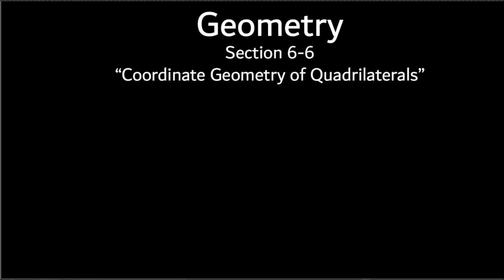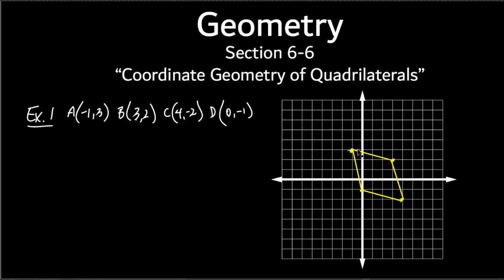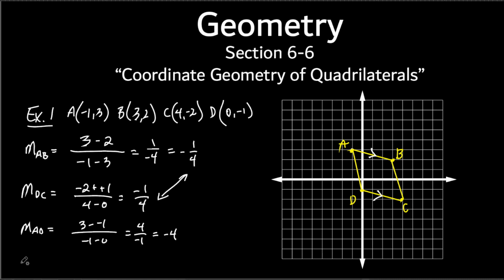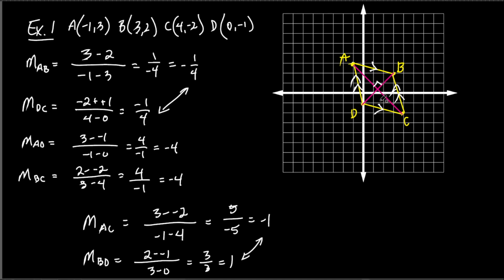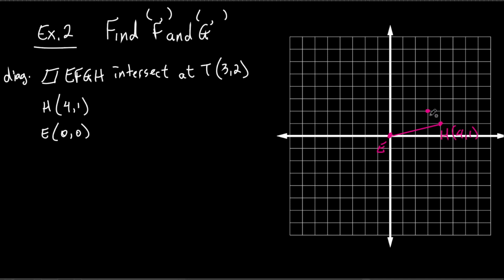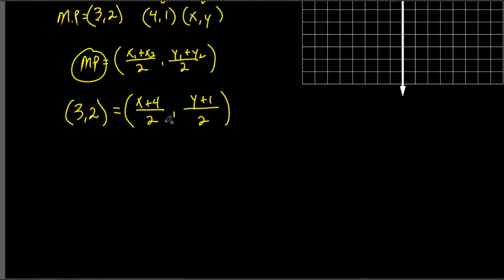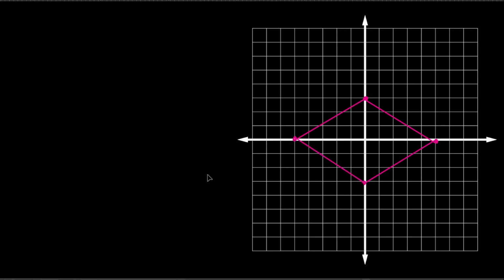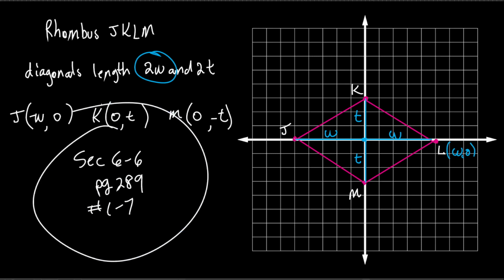Honors Geometry Section 6-6 "Coordinate Geometry of Quadrilaterals"